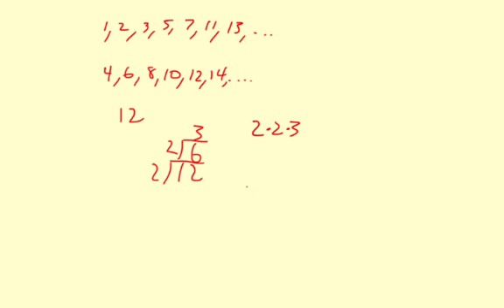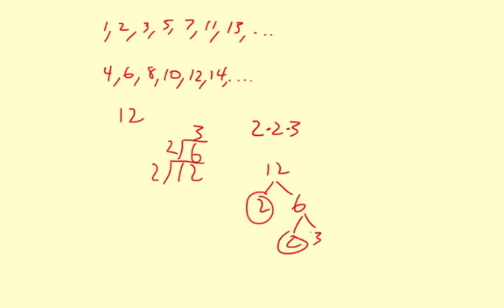Big Picture Prime Factorization